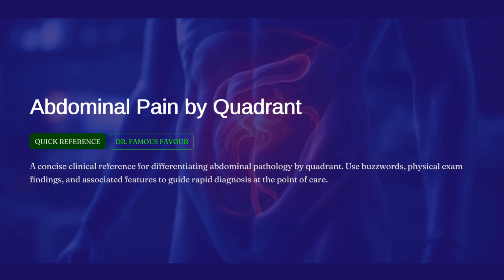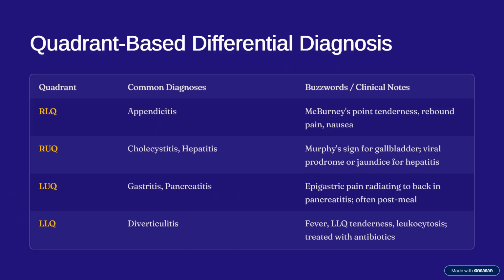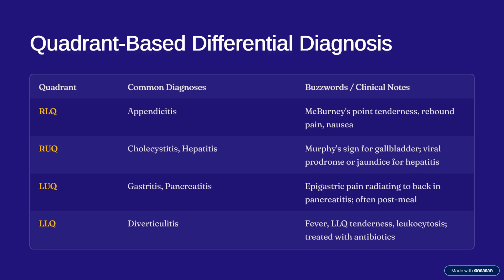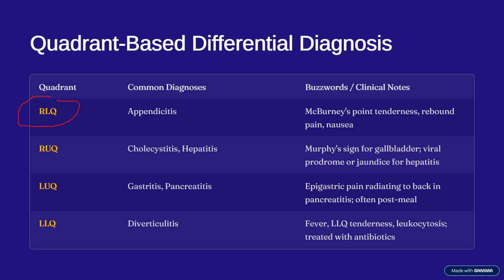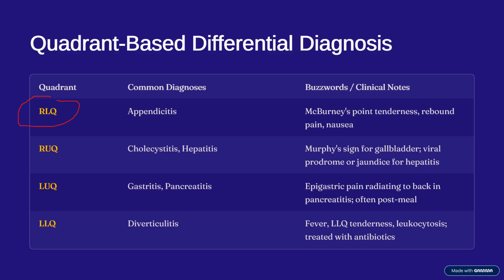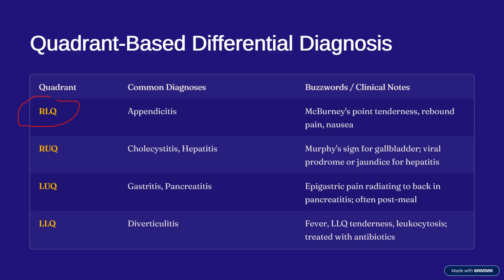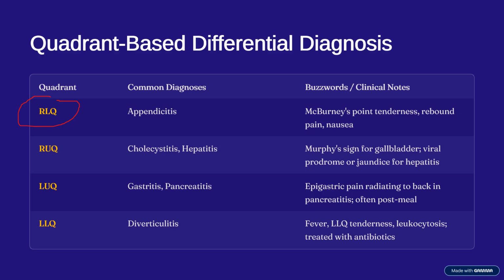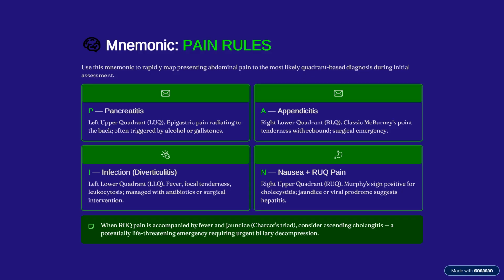Abdominal Pain by Quadrant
Quick review of abdominal pain by quadrant for FNP, NCLEX, and USMLE prep. Covers classic patterns: RLQ appendicitis, RUQ cholecystitis/hepatitis, LUQ gastritis/pancreatitis, and LLQ diverticulitis.Abdominal Pain by Quadrant
🔻 Right Lower Quadrant (RLQ)
Pain in this area is classically associated with appendicitis, which often begins as vague central abdominal discomfort before localizing to the RLQ. People may notice worsening pain with movement, nausea, or loss of appetite. Other causes can include ovarian or testicular conditions, kidney stones, or gastrointestinal infections.

🔺 Right Upper Quadrant (RUQ)
RUQ pain frequently relates to the gallbladder or liver.

Cholecystitis may cause sharp pain after eating, especially fatty meals, sometimes radiating to the right shoulder.

Hepatitis can cause a more diffuse ache along with fatigue or jaundice.
Other possibilities include biliary colic, pneumonia affecting the right lower lung, or kidney issues.

🔻 Left Upper Quadrant (LUQ)
Pain here may reflect problems involving the stomach or pancreas.

Gastritis or stomach irritation can cause burning or gnawing discomfort.

Pancreatitis may cause severe, persistent pain that radiates to the back and worsens after eating.
The spleen, left kidney, and even the heart can also refer pain to this region.

🔺 Left Lower Quadrant (LLQ)
LLQ pain is often linked to diverticulitis, which can cause steady, localized discomfort along with fever or digestive changes. Other causes include ovarian or uterine conditions, constipation, or infections of the urinary tract.